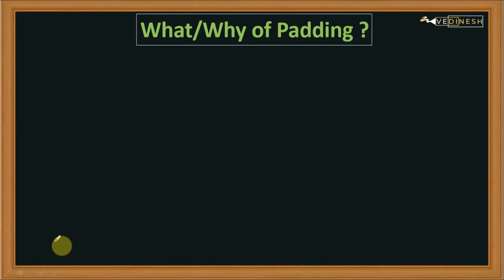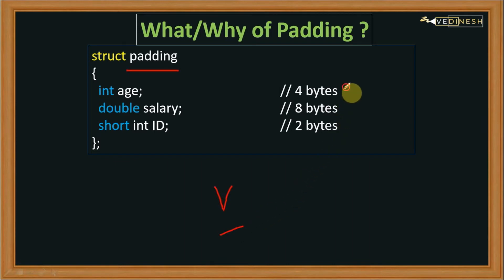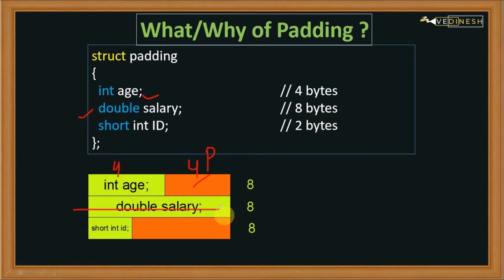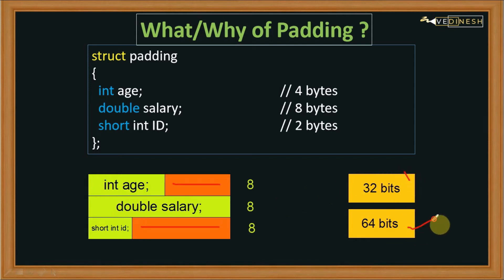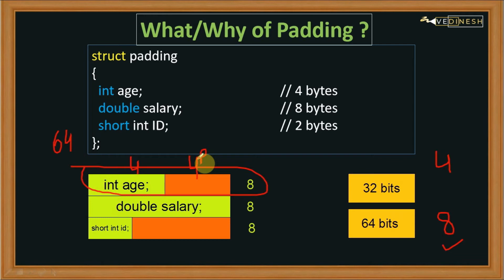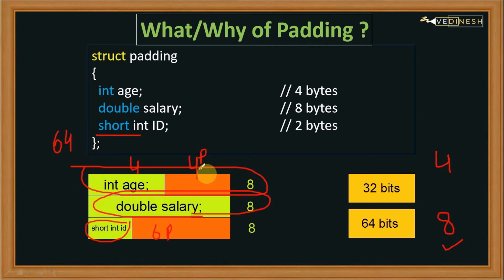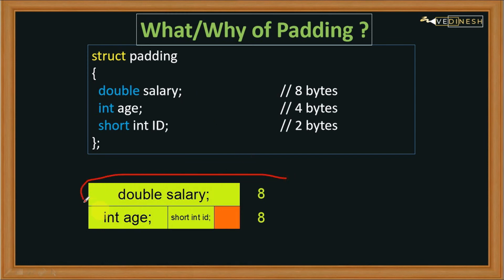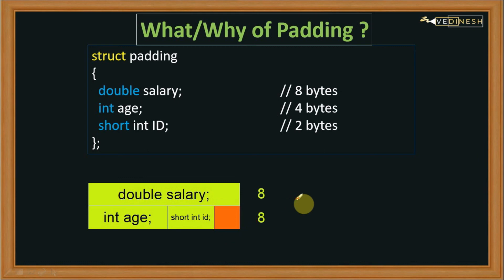Structure Padding in C and C++ | C++ Tutorial for Beginners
Credits:-
Background Music